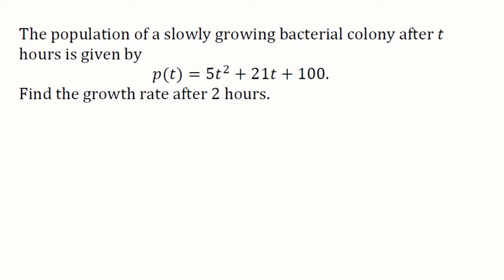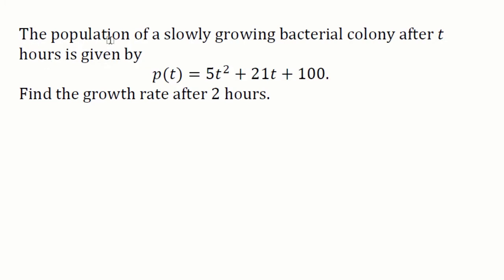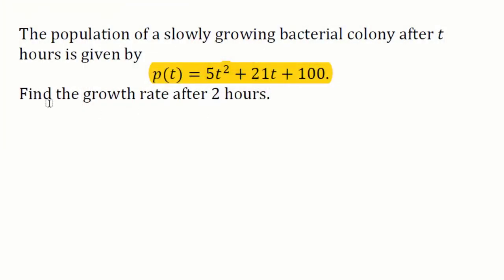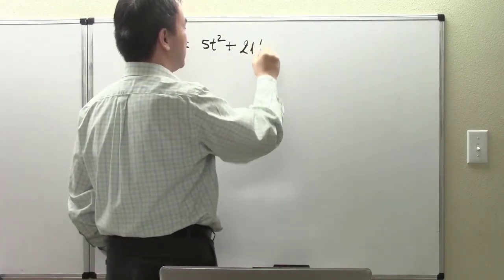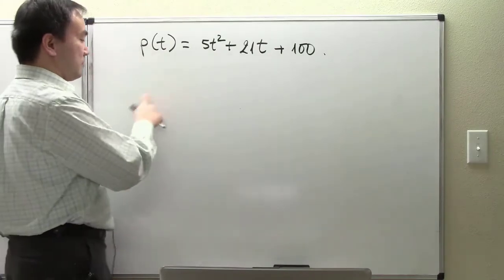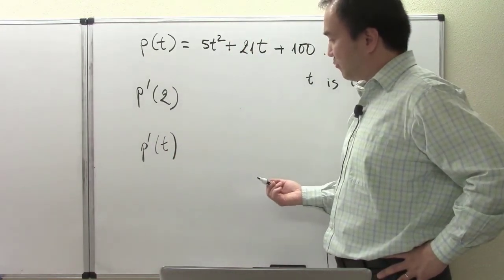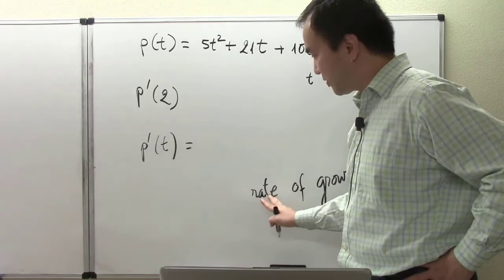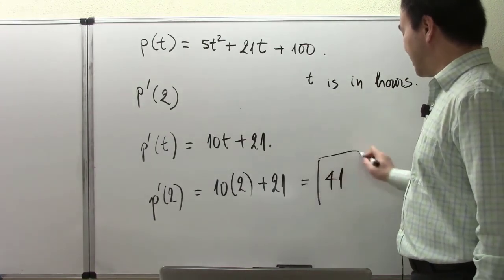CalcApp01: Rates of Change - Example 2